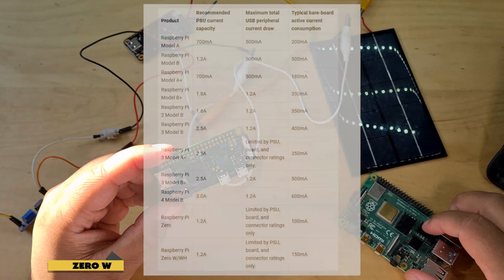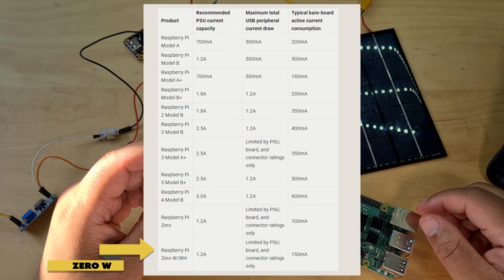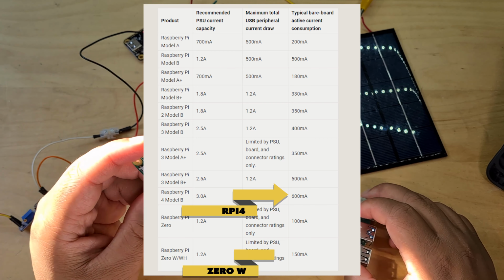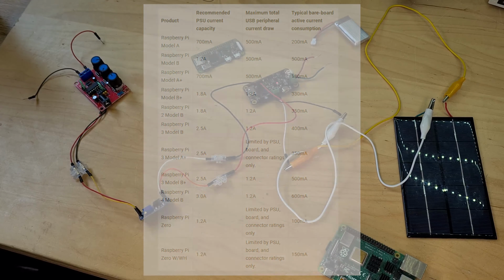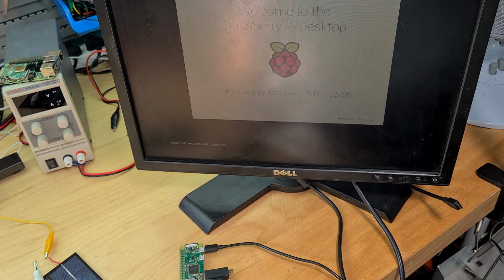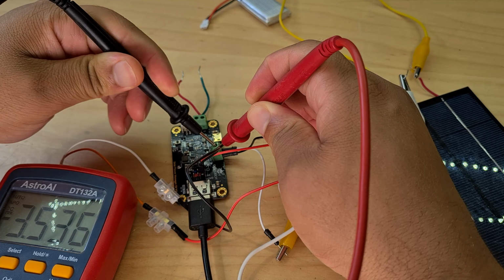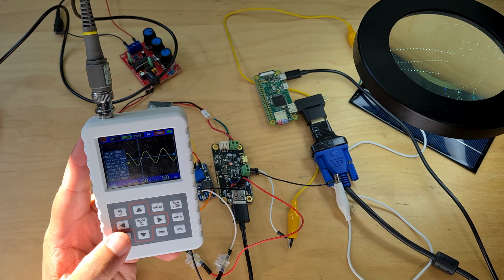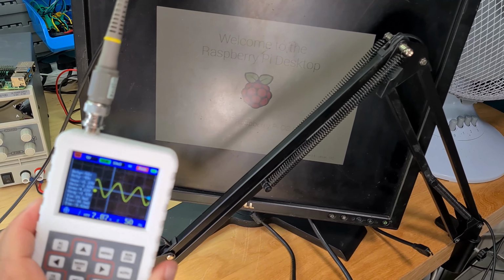Got The Raspberry Pi Working With The Rest Of The Project!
I'm super proud I've managed to finish the very first part of my final year project. My first goal was to create the entire project using commercially available parts and I've done it. I have a 5V solar panel, powering a MPPT charge controller, which charges a 3.7V LiPo battery. The solar charger provides 5V DC to drive a boost converter up to 12V, which runs a function generator. The function generator produces a 4V sinewave output.

In this video I manage to get a Raspberry Pi Zero W running from the MPPT charge controllers 5V output. Theres still a lot of work that needs to be done and a lot of calculations need to be made but this is the beginning stages. I'm excited!

This video is part of the development of my final year project. You can find the full playlist here:

Handheld Oscilloscope £50
5V Solar Panel
LiPo Battery
DFROBOT 900mA MPPT Solar Panel Controller

Timestamps
0:00 Intro
0:42 This Video
2:30 Power Requirements
5:58 Adapters!
8:26 Raspberry Pi Integrated
9:43 Full Integration
11:10 Battery Power Estimation
13:28 Future Plans / Next Video

Hi, I'm Hamed, an Electrical & Electronics Engineering Student in Leeds, UK. At the time of recording this video I am approaching my third and final year at university.